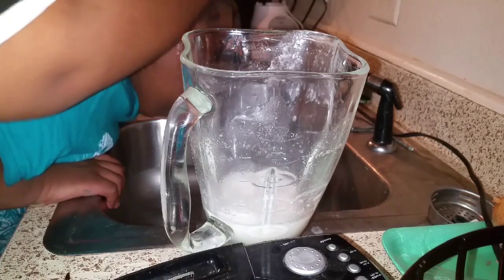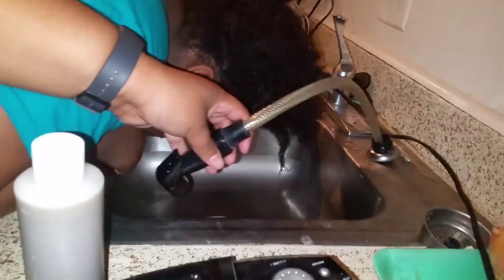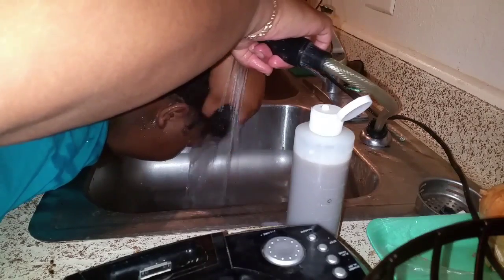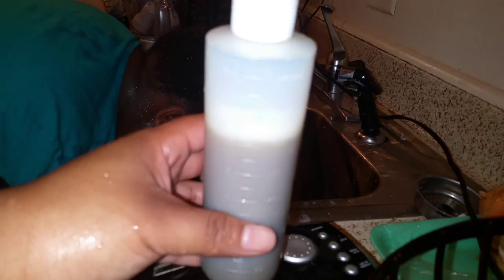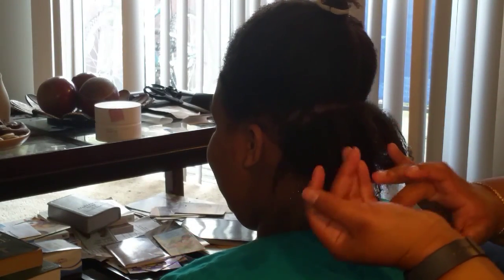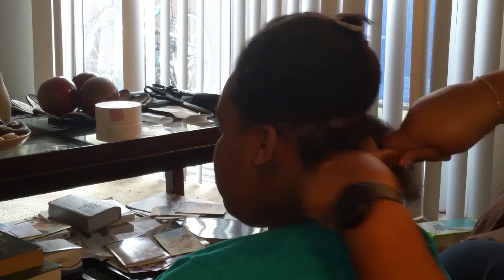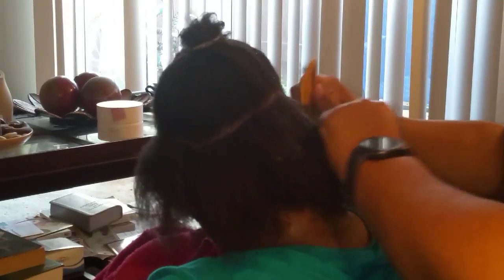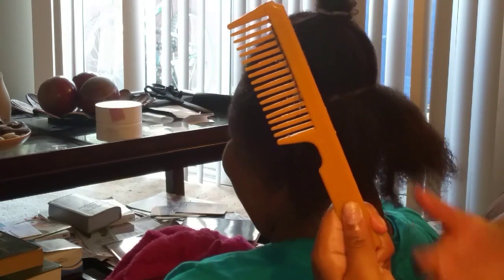Aloe Mask, Black Shampoo and Hydration System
We started with our model hair not being done for about 3 days from a braid take down.
First up is our Pre-poo that softens hair and brings it back to life
Next we show off our Shampoo that cleans your hair and the technique we use to help avoid tangles.
Finally in the video  is our Hydration System which we are using as our leaving conditioner since the style we are doing is for a braid out.